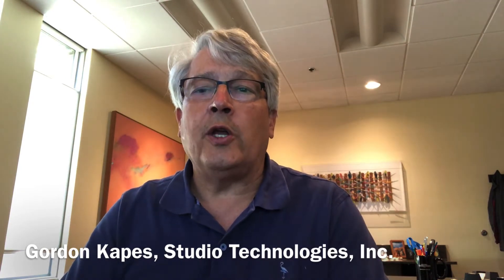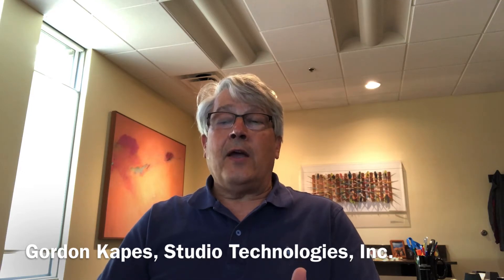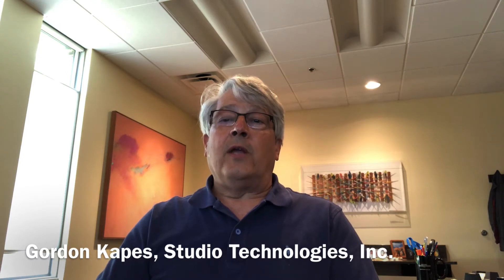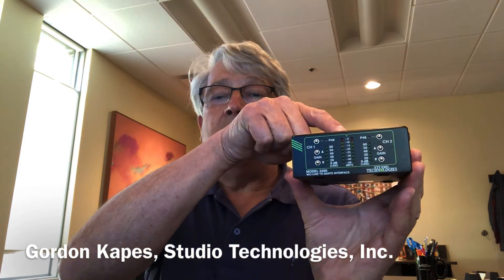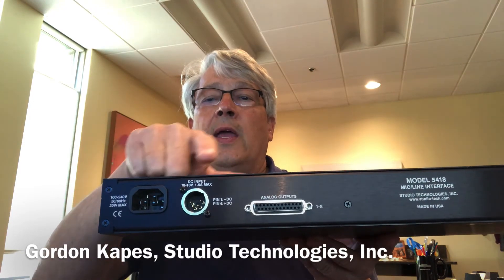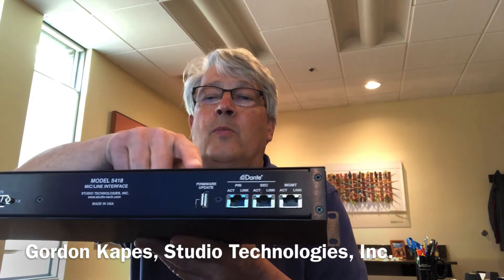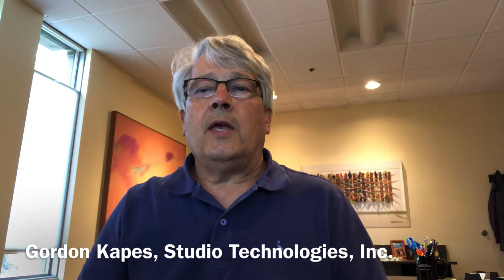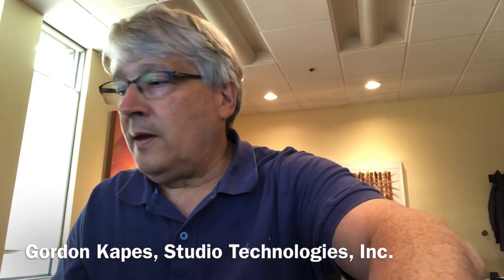Studio Technologies - Overview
Gordon Kapes from Studio Technologies provides and overview of their product line, including their Dante-enabled interfaces.